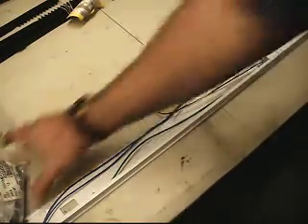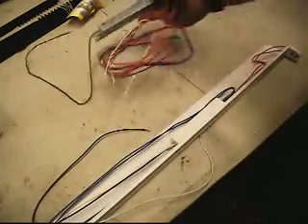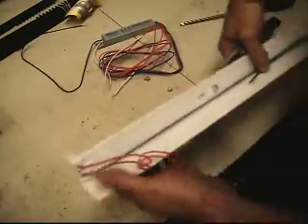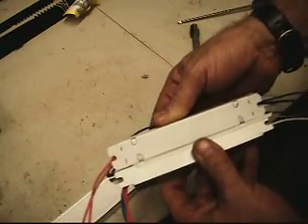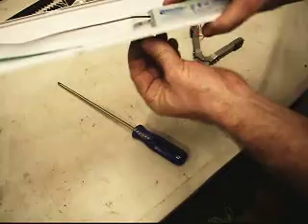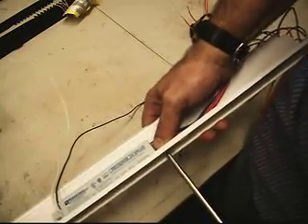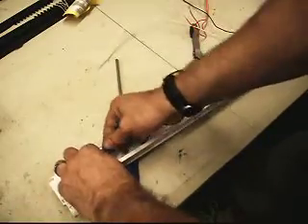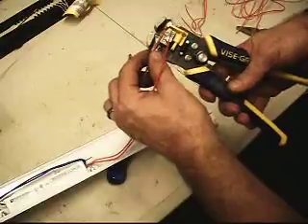Fireball Ballast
In this training video I remove a non functioning ballast and replace with  a different model with the same output.  This fixture came from the play field of a Fireballs skee ball game.